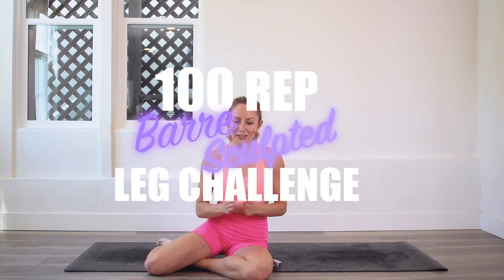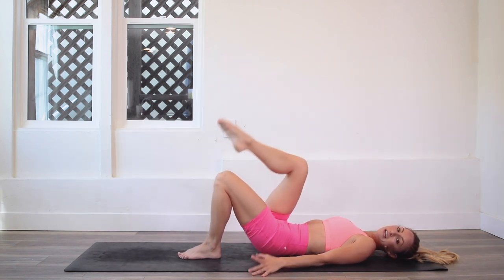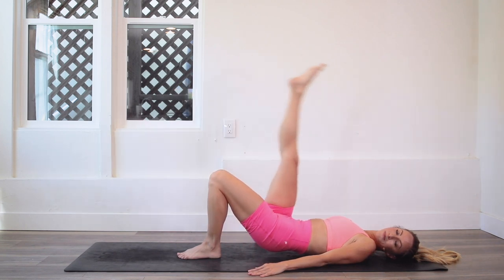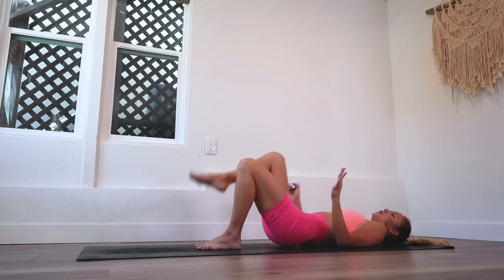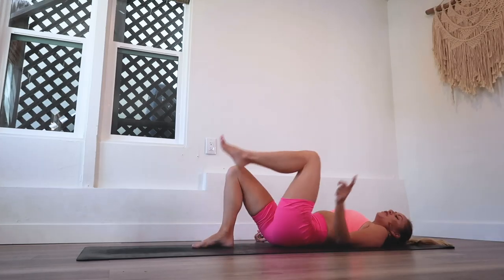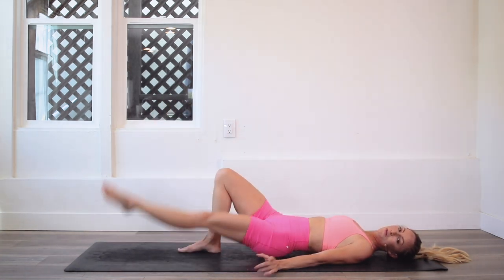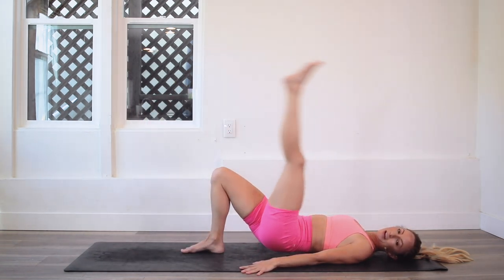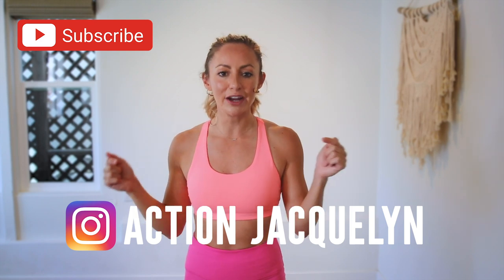GET SCULPTED LEGS & THIGHS IN 30 DAYS CHALLENGE! Day 29: 100 Tendu Bridge!